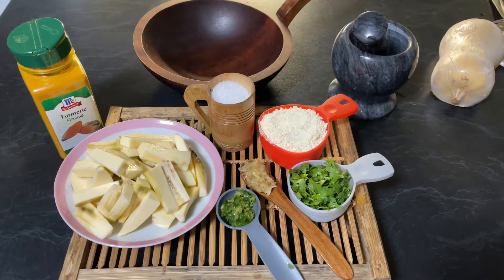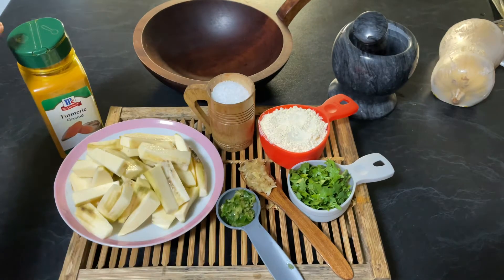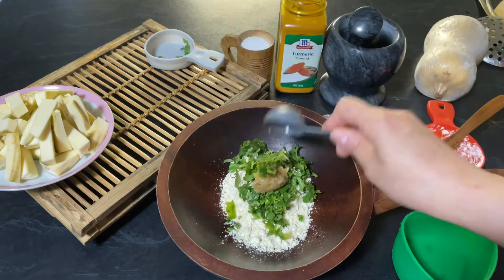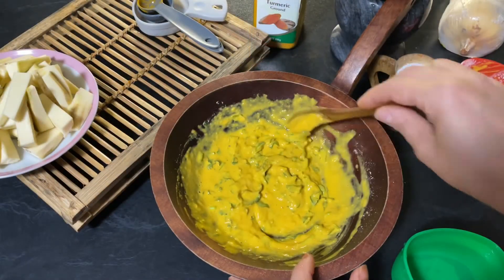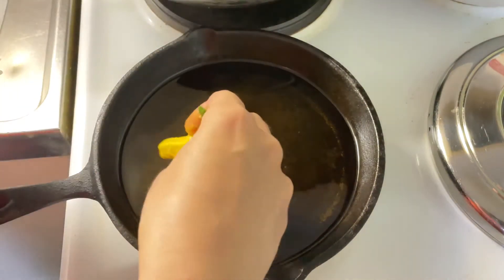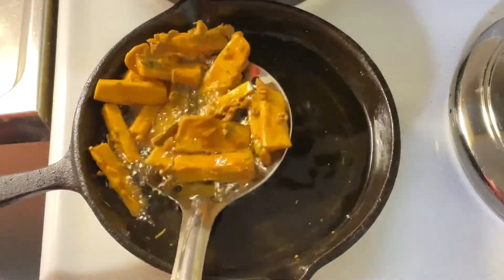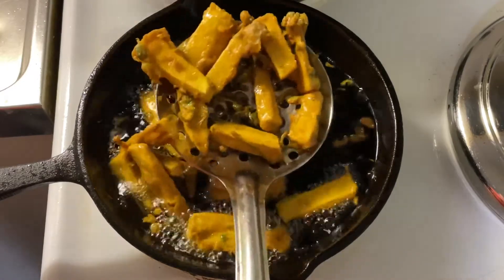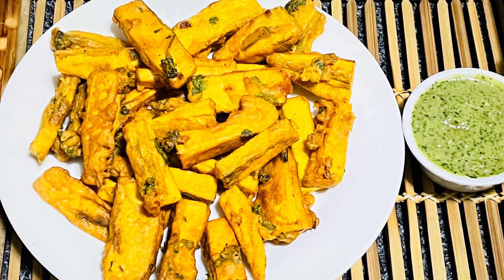Raw Banana Fries | Plantain Banana Fries | quick snack recipe | less ingredients